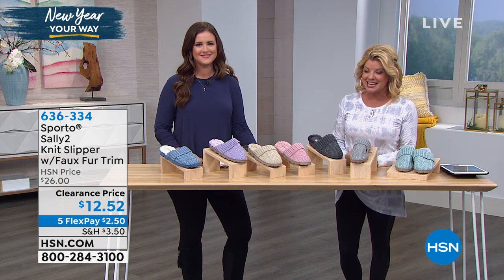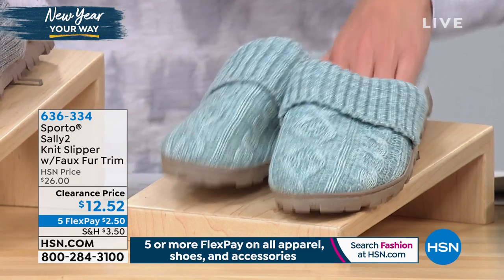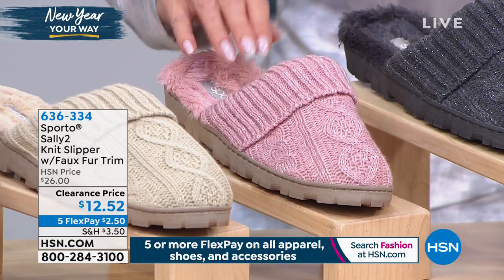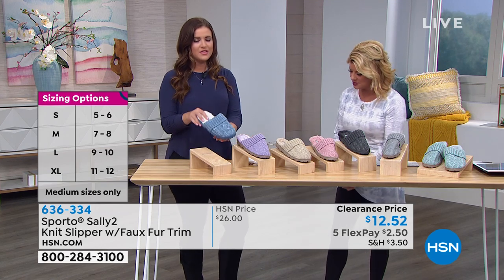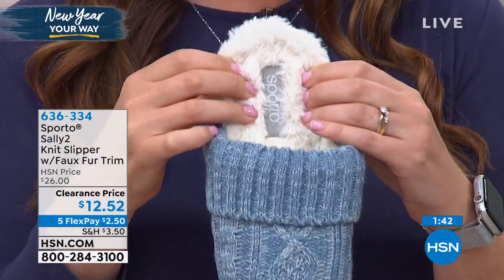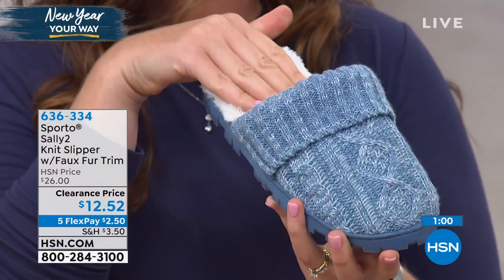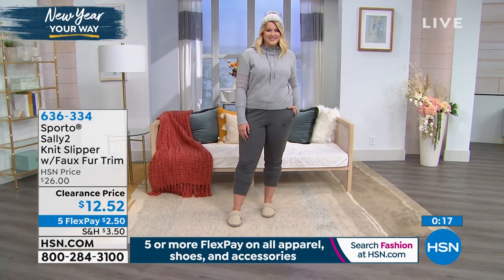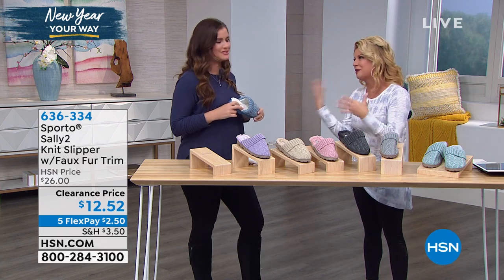Sporto Sally2 Knit Slipper with Faux Fur Trim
What's the first thing you do when you get home from work, errands or allday play? Take off those skyhigh heels or clunky boots and slip into something warm and comfortable. These stylish, cableknit sweater slippers feature a soft, faux fur lining and indoor/outdoor sole to give you a look that's not only beautiful but blissful on your feet.